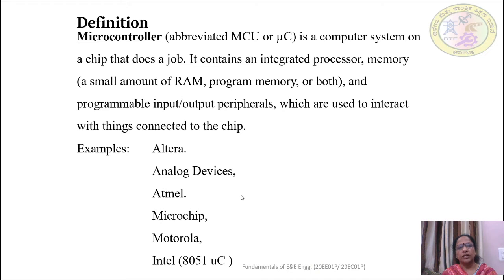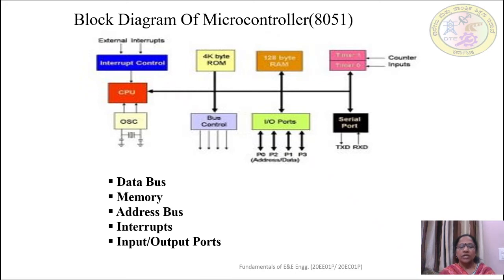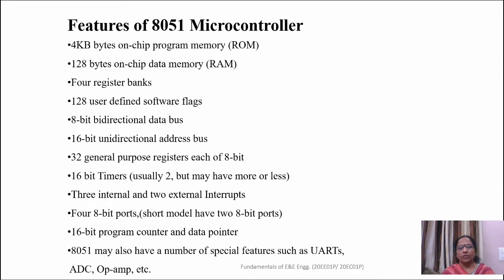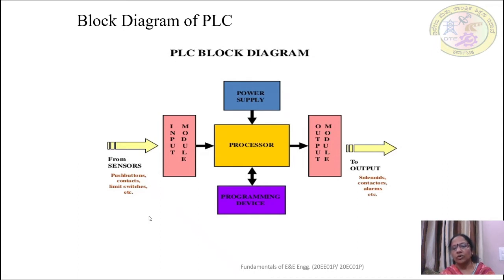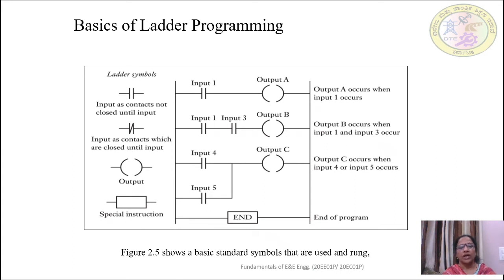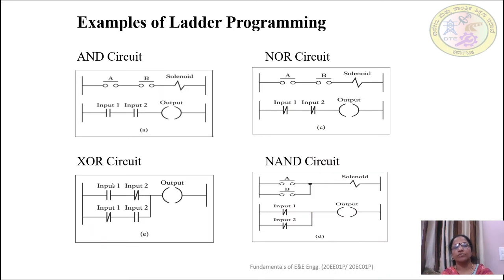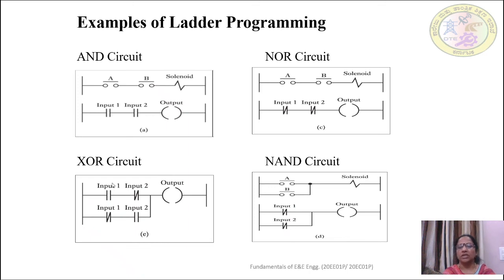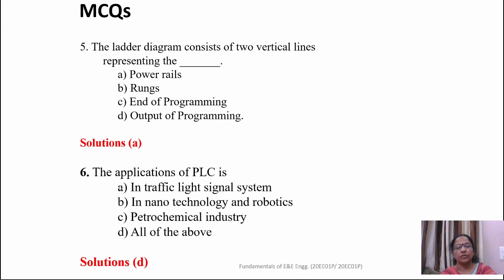EEE 20EE01P U5 S26 Th Vi